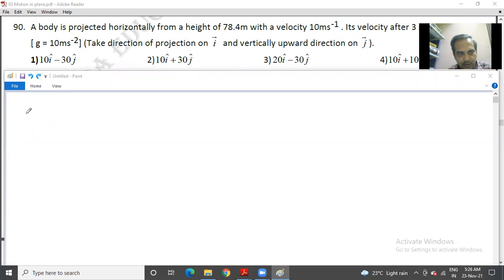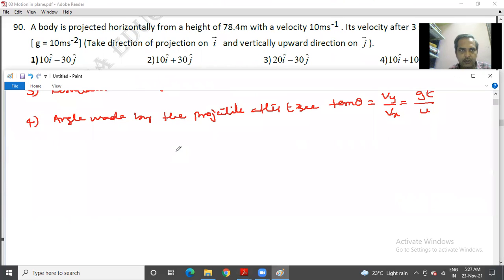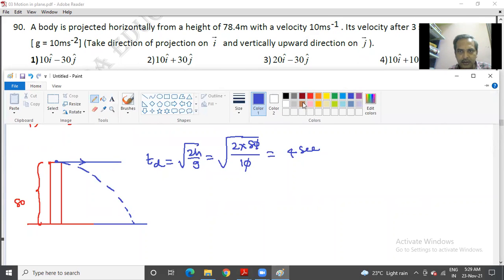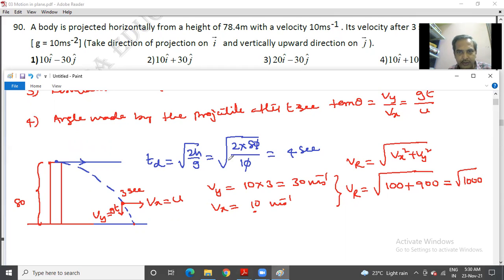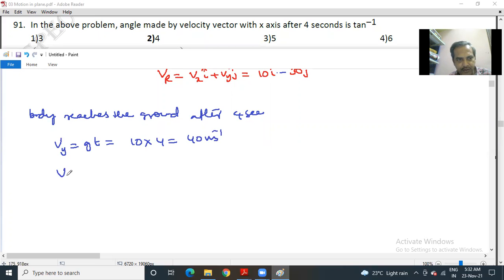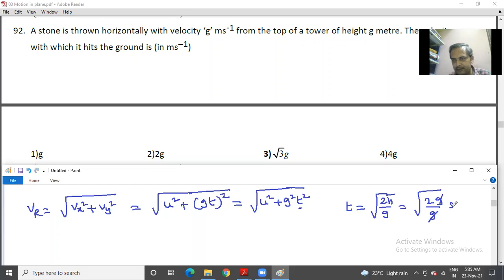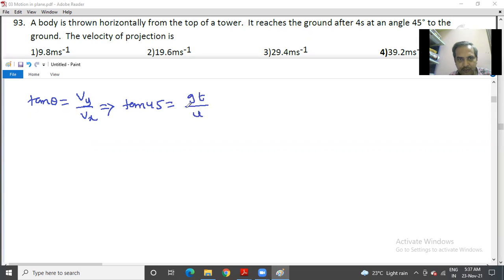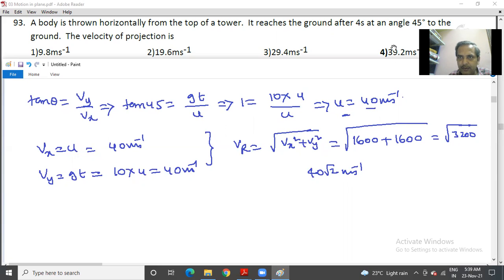52) Numerical on Horizontal projectile motion(for JEE & NEET)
This video helps the students to understand the concept of horizontal projectile motion & its applications with the help of numerical